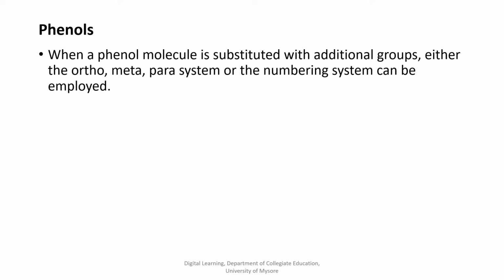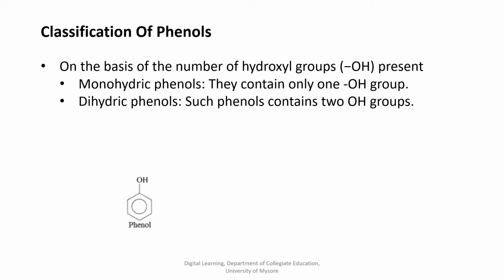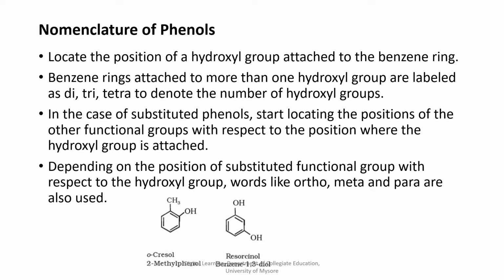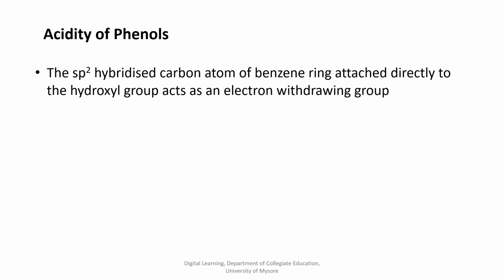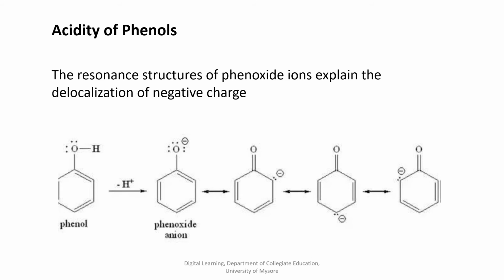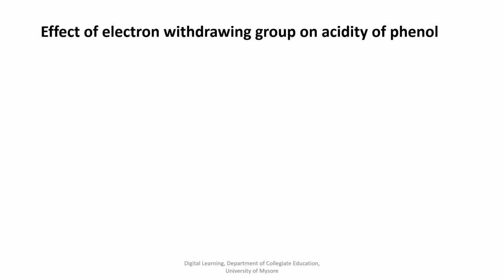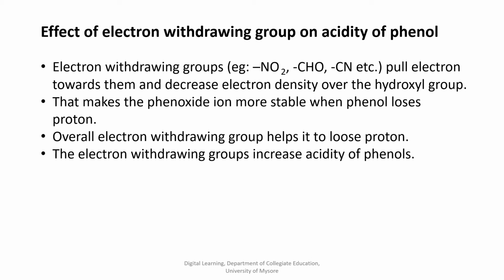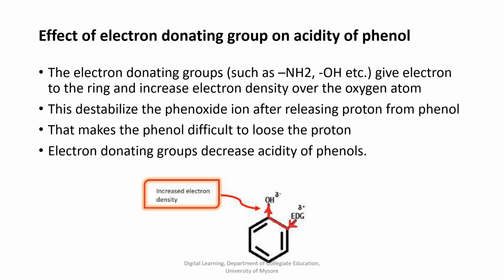Chem 3 Sem Session 22 and 23-phenols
In this session students will learn, Definition of phenol
 Classification of phenol with examples
Acidity of phenols
Effect of substituents on acidity of phenols